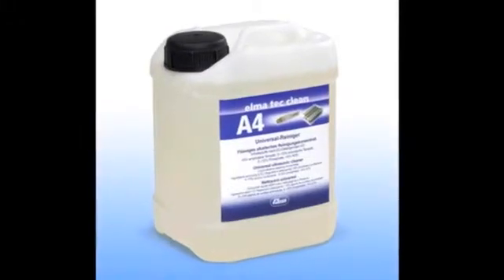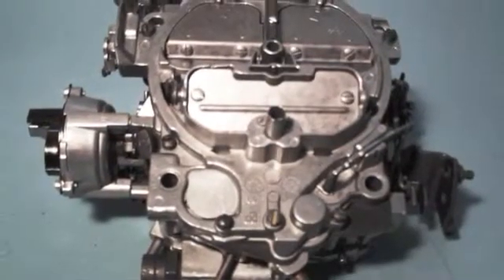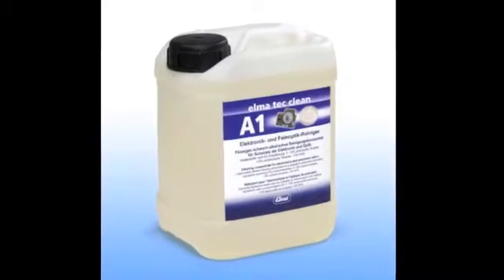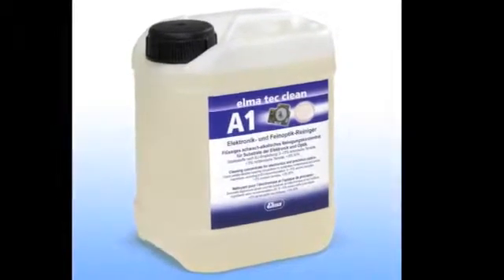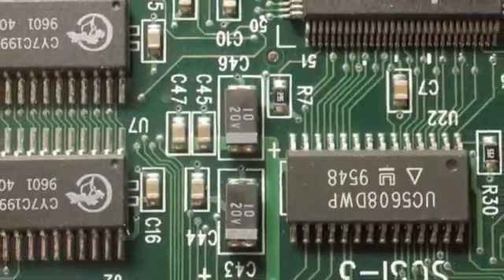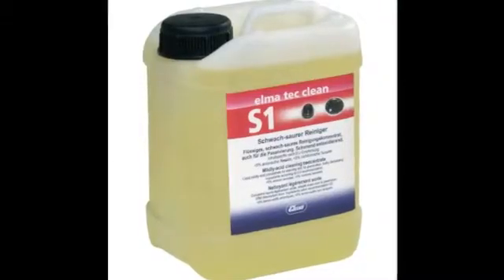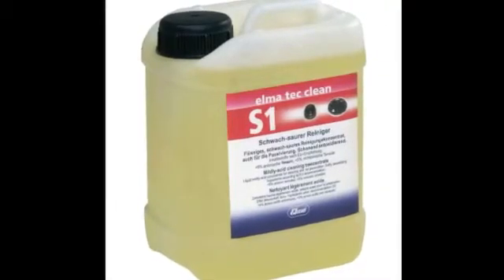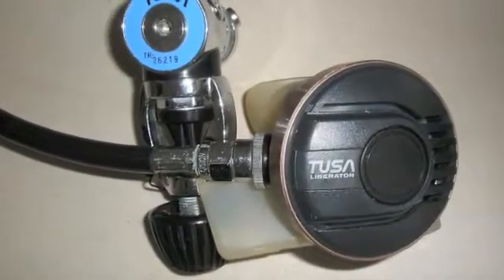Cleaning Solutions for Commercial Ultrasonic Cleaners | Tovatech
How an Ultrasonic Cleaner Solution Works

Regardless of the chemistry, an ultrasonic cleaner solution works by a process called cavitation.  This is defined as the implosion of millions of microscopic vacuum bubbles in an ultrasonic cleaner’s tank filled with the solution.  Bubbles are created by generator-powered transducers vibrating at ultrasonic frequencies such as 37,000 cycles per second (37 kHz).

When bubbles contact products to be cleaned they implode violently (but safely) against all wetted surfaces to blast loose and carry away contaminants.

Further details on how this equipment works is found in our post on how to select an ultrasonic cleaner.